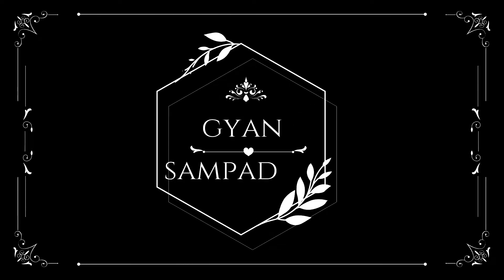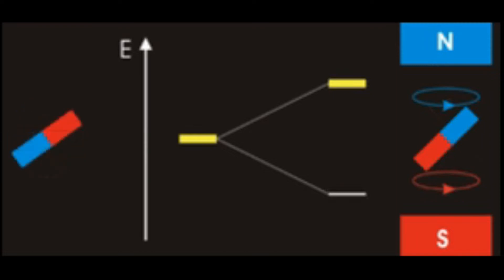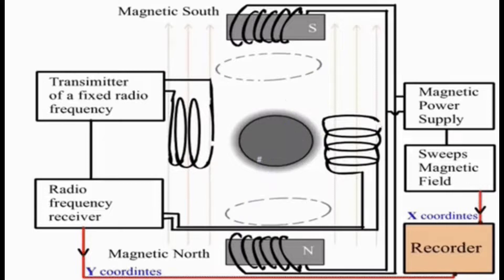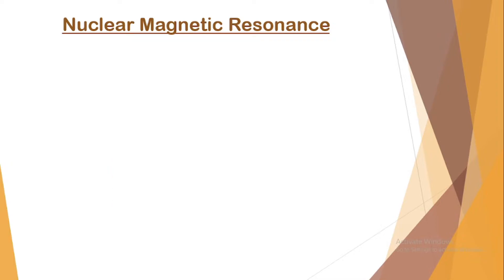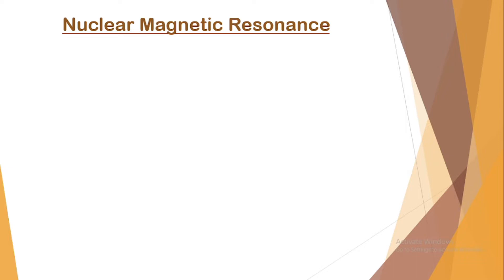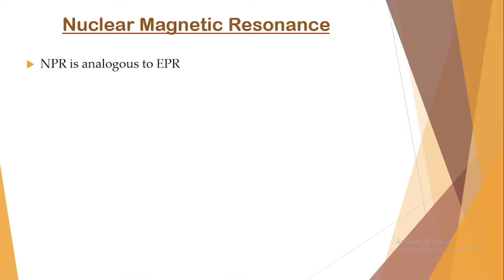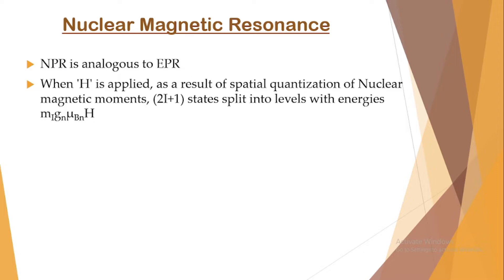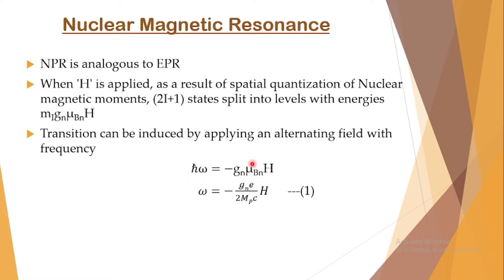9.Nuclear Magnetic Resonance Part-1|Details with History and Arrangement of Apparatus|Working of NMR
Click on the following link to watch different classes related to Magnetic Rasonance in Playlist section👇